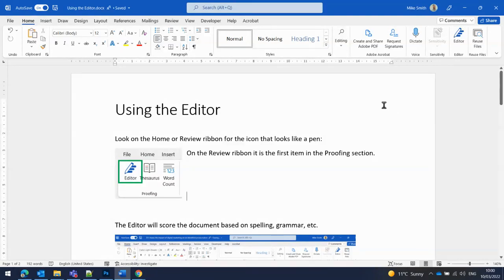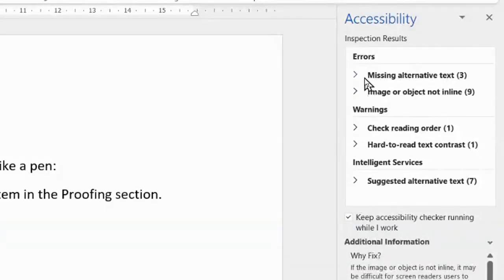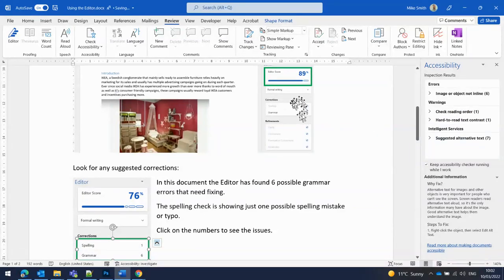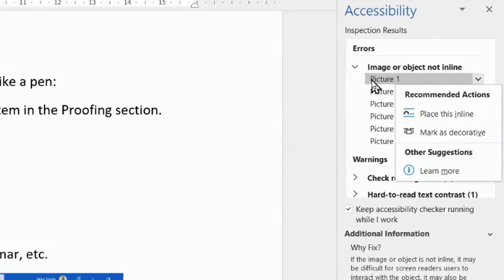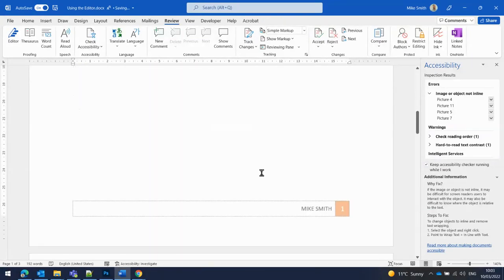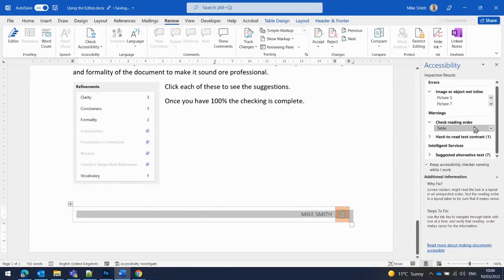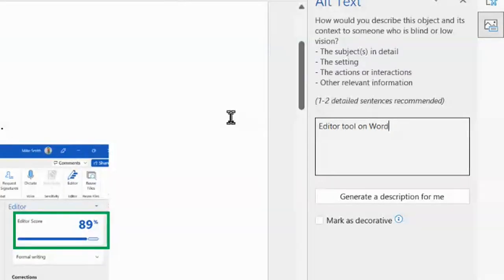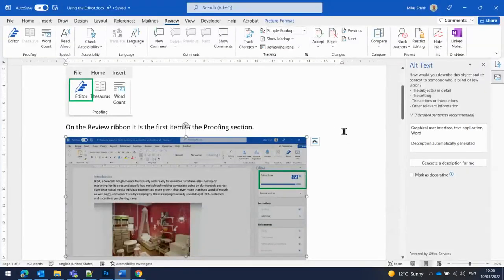Microsoft Word Accessibility Features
How to use the accessibility tool in Microsoft Word.